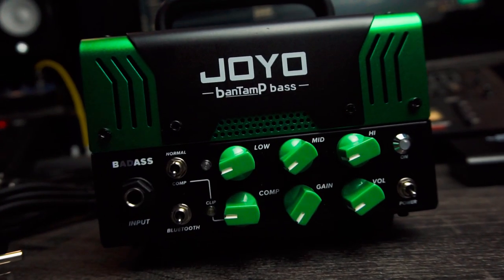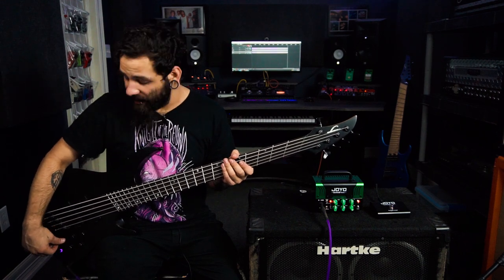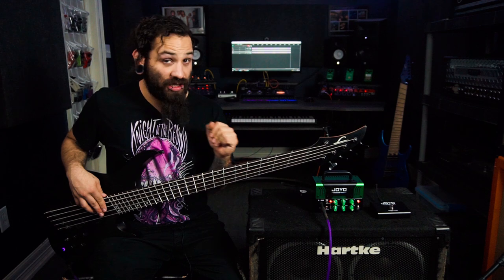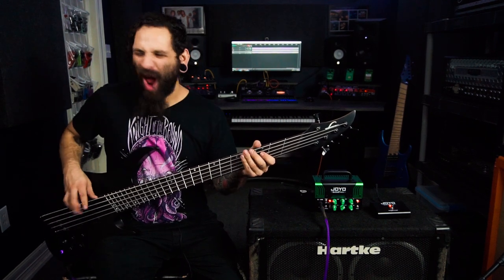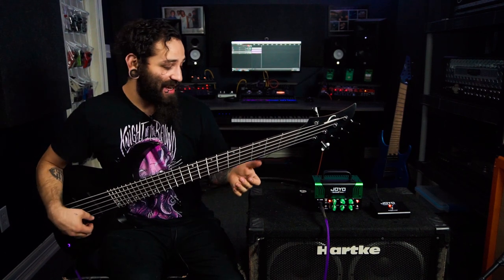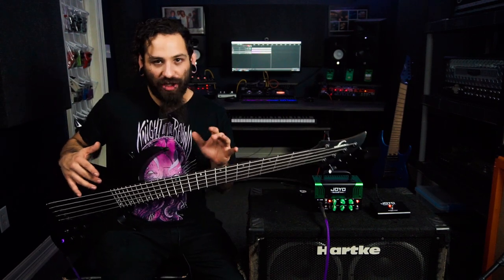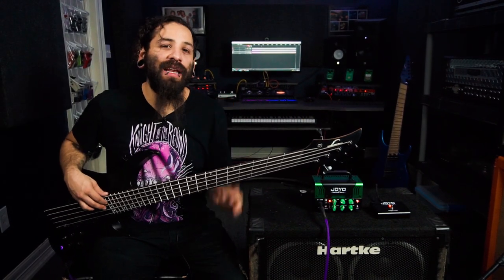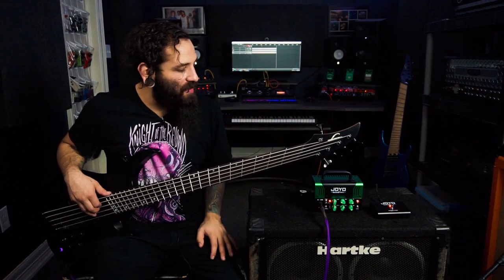Joyo Bantamp Badass Demo Overview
Intro 0:00
Overview 0:17
Tone Dialing DI 0:45
Tone Dialing Cab 7:28
Demo Live Song Playthrough 10:15
Conclusion/Outro  15:38

Since BanTamP series received great reputation among the customers, they strongly recommended on JOYO’s website that they want a BASS tube head from the BanTamP series. JOYO Badass is specially designed for Bass guitar, the Bass head adopts preamp tube!
JOYO Bantamp Badass features one 12AX7 preamp tube that is compatible with all bass cabinets with impedance above 4ohm, ranging from 1X8 to 4X10.
With built-in compressor and 3-band EQ, JOYO Badass also supports Bluetooth music playing.
Badass features a channel switching footswitch, let your performance more free.
The FX LOOP FUNCTION enables you to put your other effects you want. PHONE JACK to enable you to connect you headphone to practice scilently.

KSRAMPS.COM
LEGATORGUITARS.COM
THESTRINGSOURCE.COM
HAPPYCABLECOMPANY.COM
JIMMYCLIP.COM